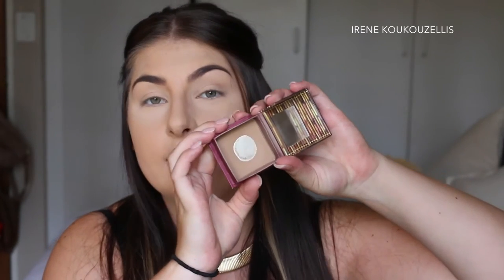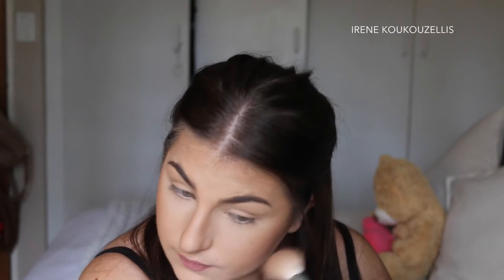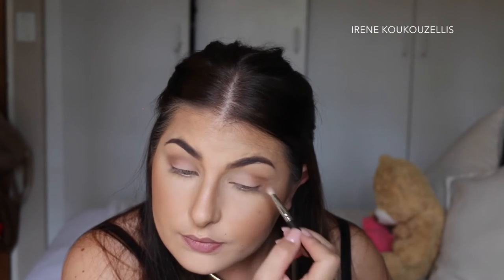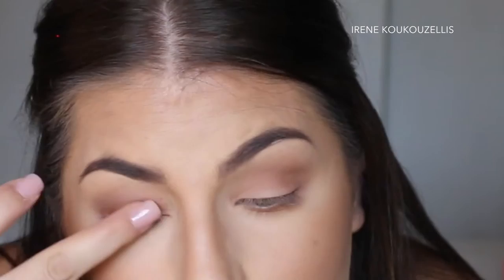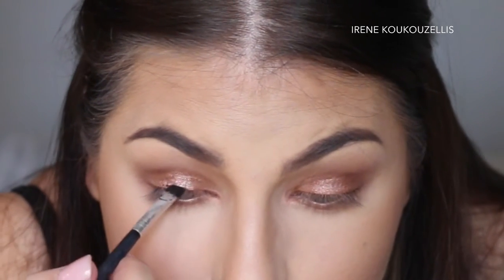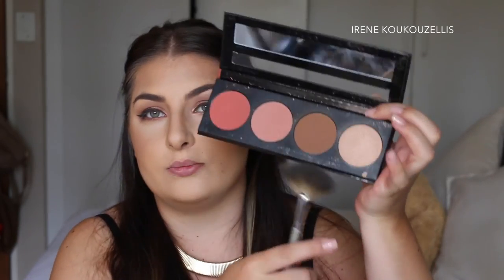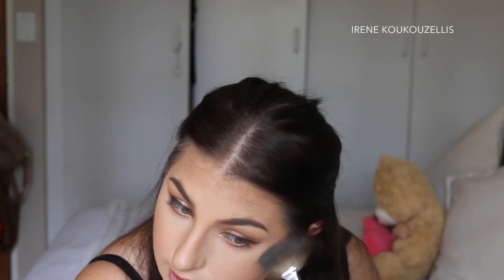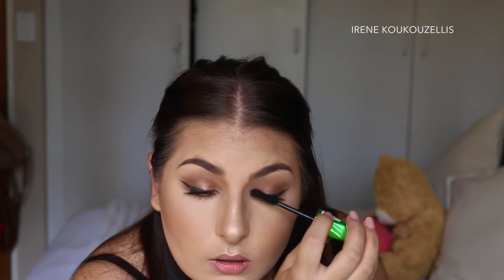Rimmel London Bronze Look | Makeup tutorial from South Africa| Irene Koukouzellis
Hello lovelies!  Happy new year! I hope that you all have the most amazing year filled with lots of love and happiness xx. This is a makeup look i did using mostly Rimmel products,  perfect for day or for at night !! Enjoyxx

Products used :
- L.A Girl - spice palet
- Rimmel - blush - 210 Tuscany
- Rimmel -eyeshadow - 006 bronze
- Rimmel - eyeshadow palette - 005 English rose
- Rimmel - wake me up mascara
- MAC - Black track
- Rimmel - Apocalips - 101 Celestial

Editing Programme:
- iMovie11.

Social media details:
- Facebook - Beauty 101 with Irene Koukouzellis

Have a lovely day!  xxx